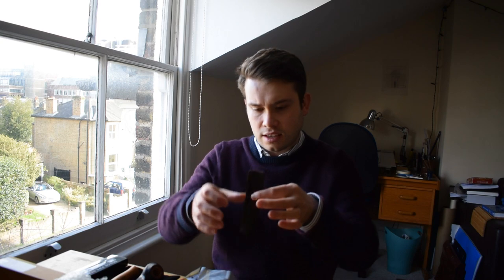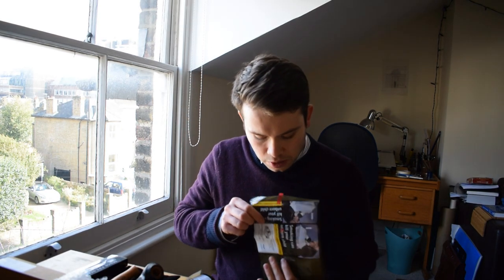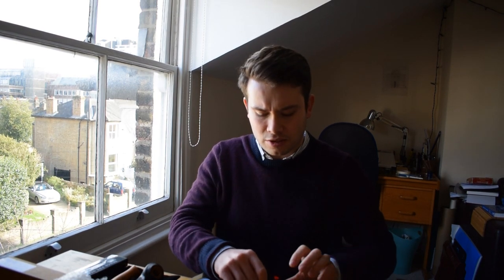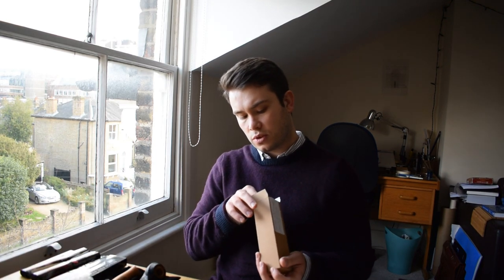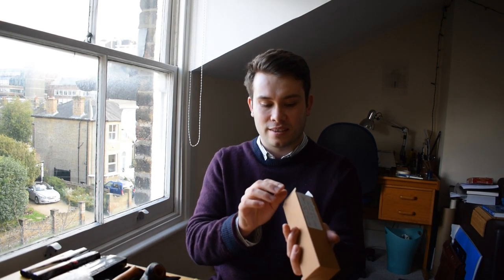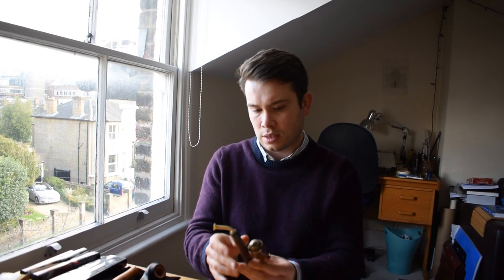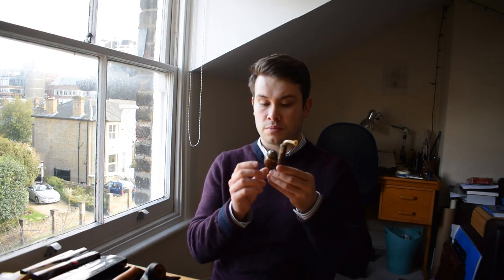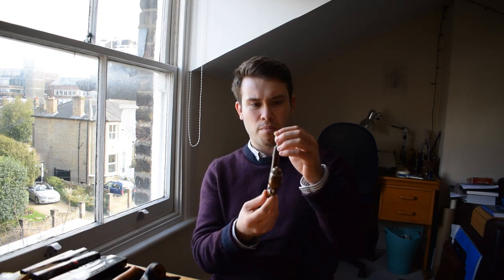Opening a Parcel from the Black Swan Shoppe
I placed an order with the Black Swan Shoppe. For any pipe smokers based in the British Isles, I highly recommend this company - my experience with them was very good.

After opening and examining the contents of my order, I show an unusual pipe that I received for Christmas (See 13min.-10sec.). Let me know if there is anything you can tell me about this pipe!

I hope that you are all enjoying your smokes.